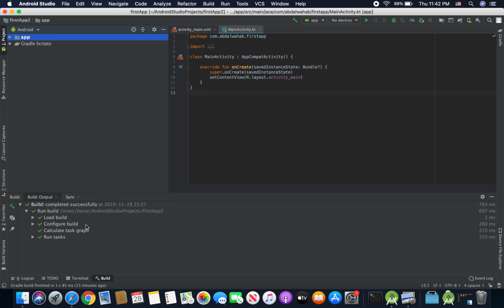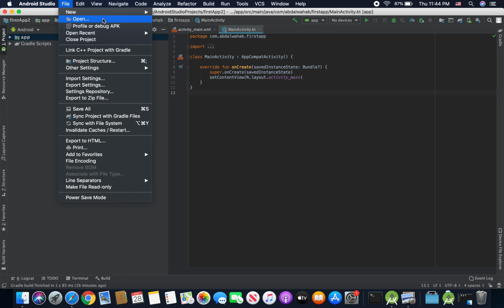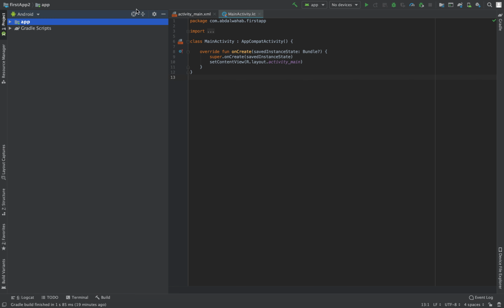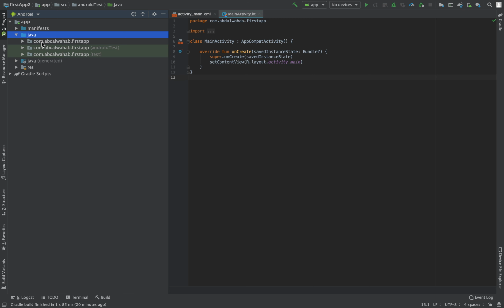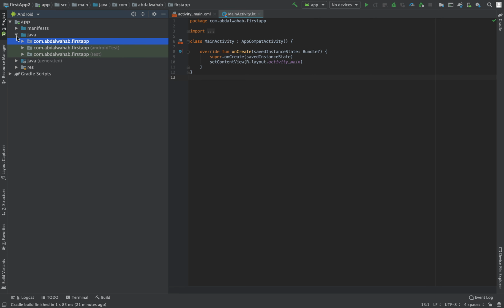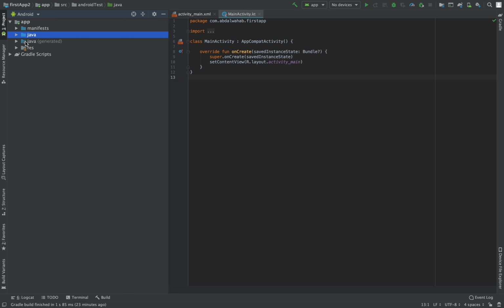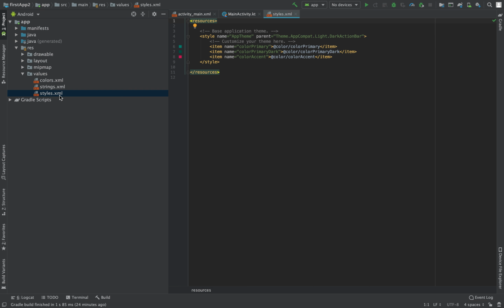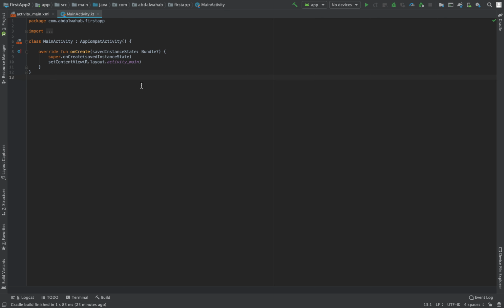02 android studio UI || Android Development For Beginners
in this video we are going to take a general look on android studio UI